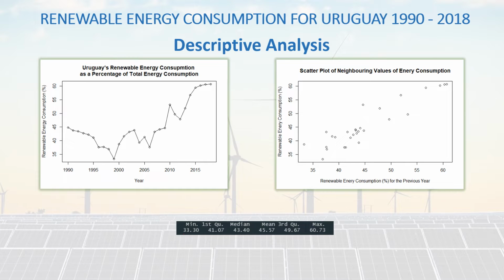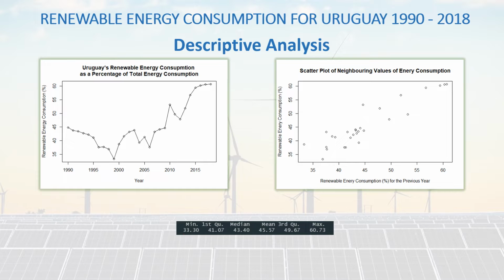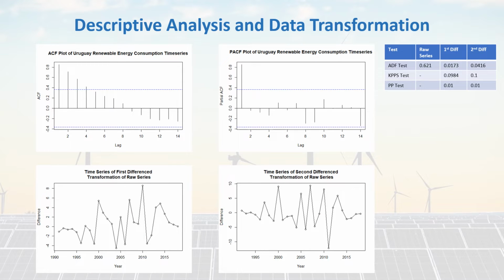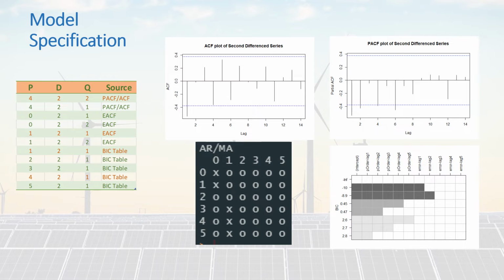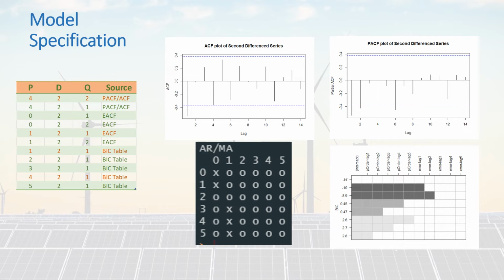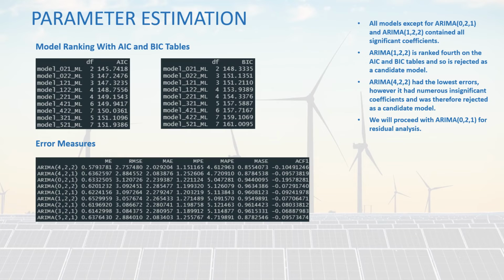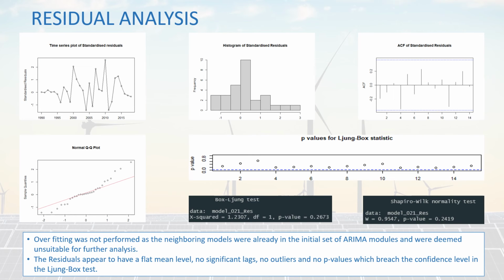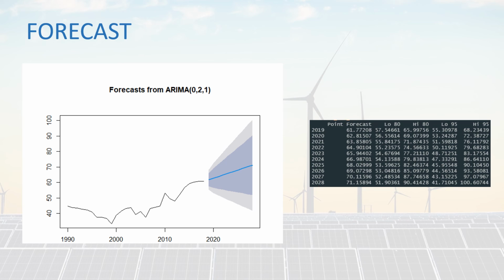Renewable Energy Presentation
Time Series Analysis of Uruguay's Renewable Energy Consumption